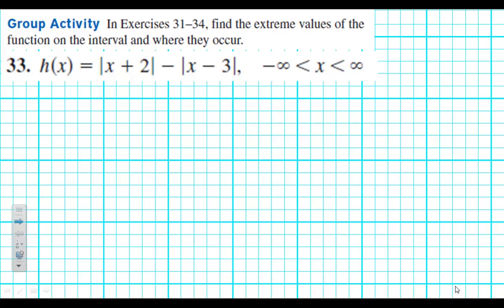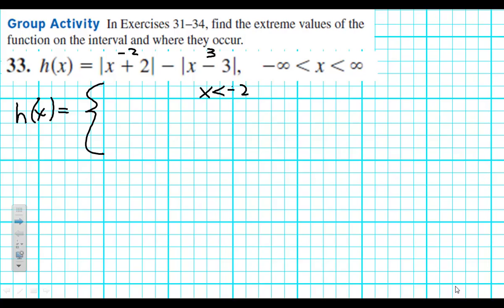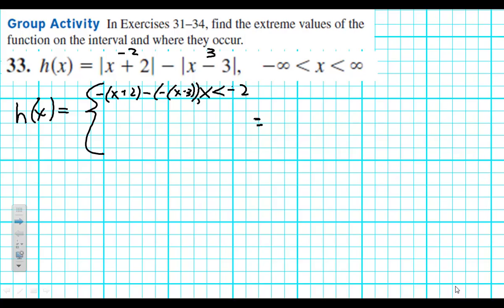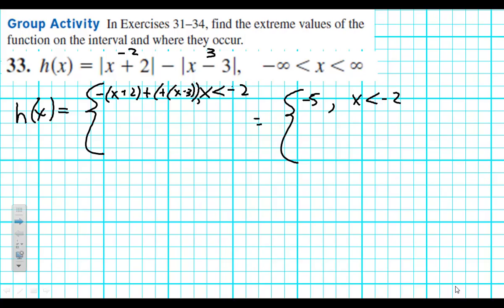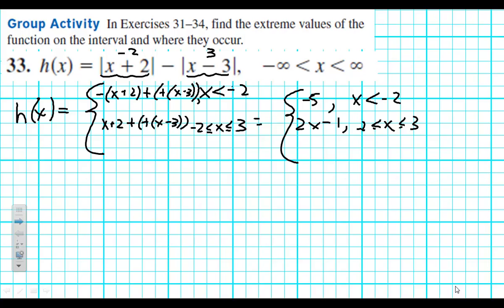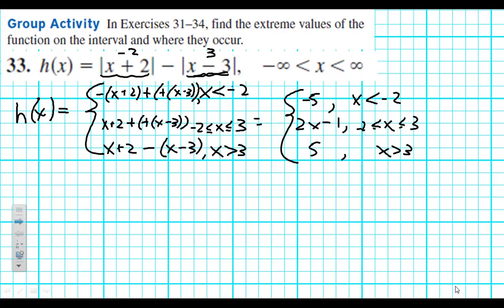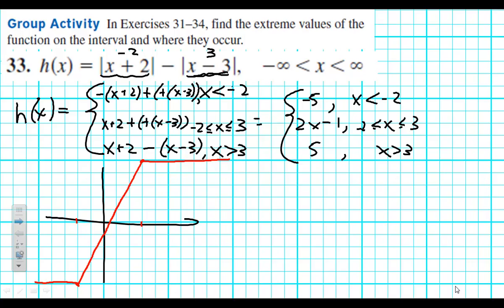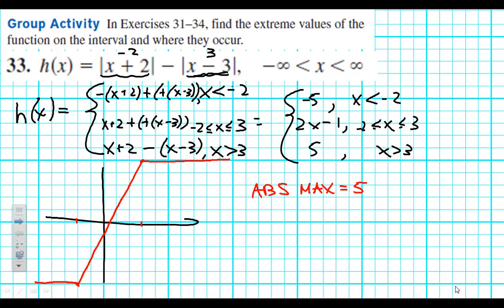fdwk3e 04 01 hw 33